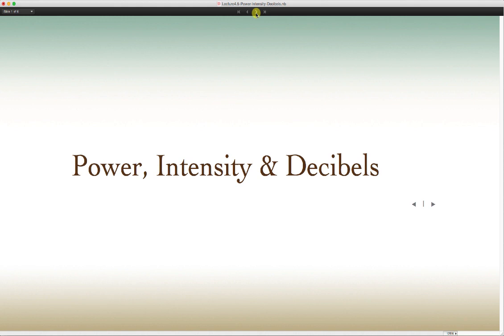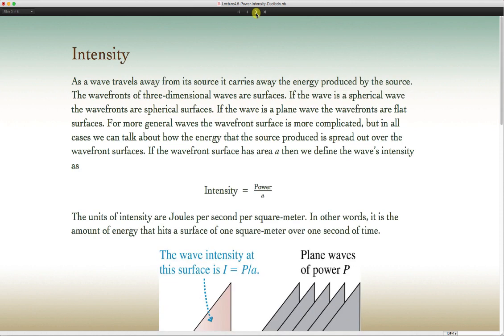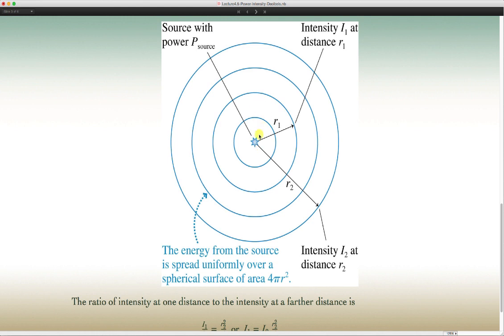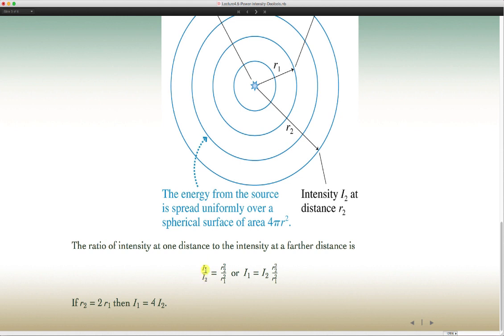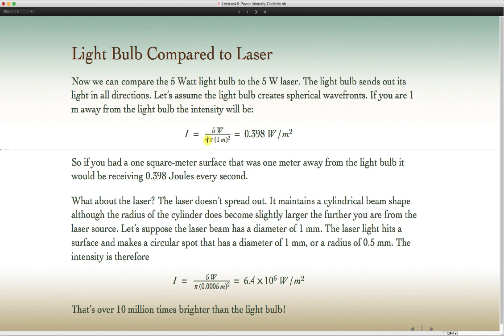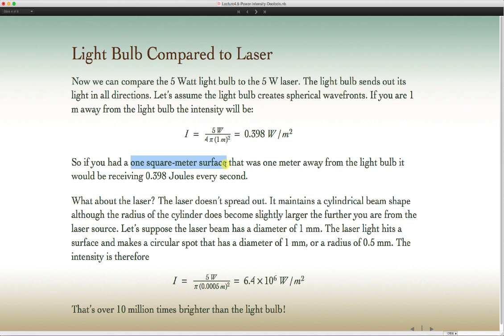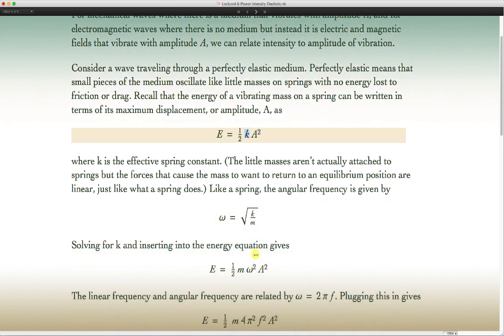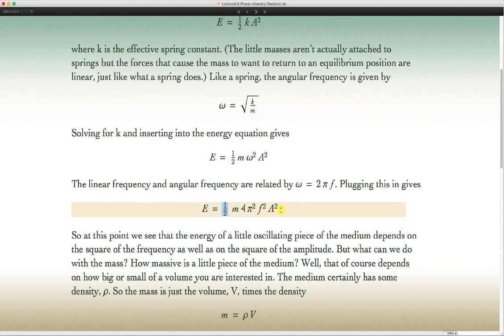Phy222 Ch16 Part5 PowerIntensityAndDecibels